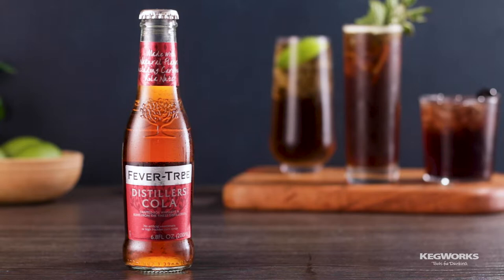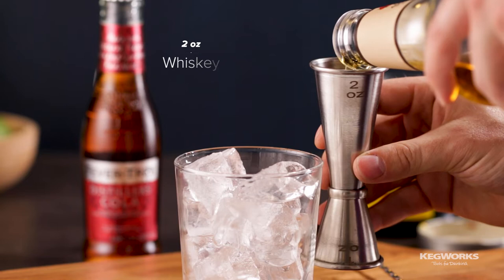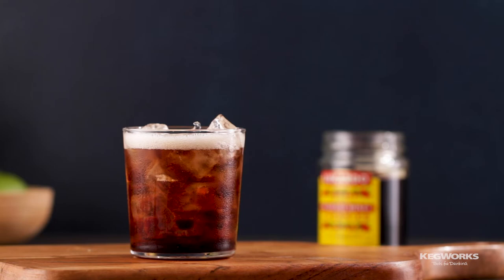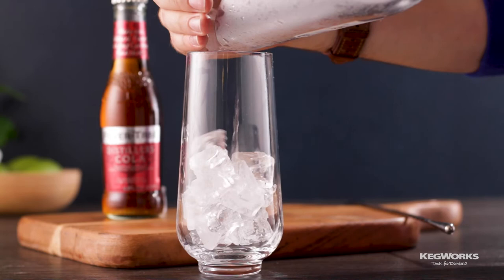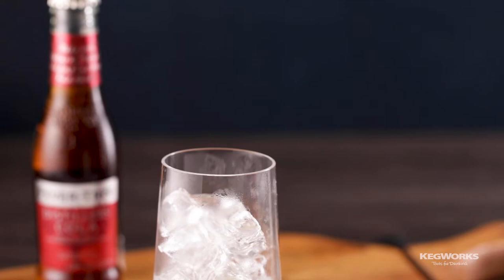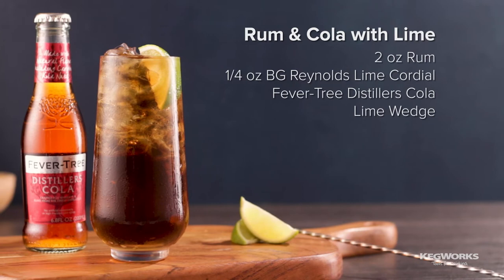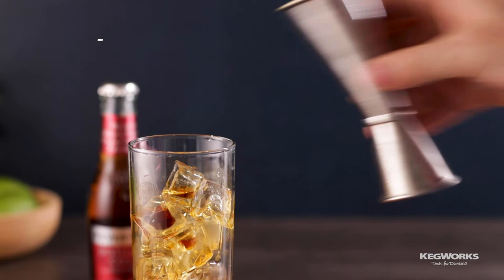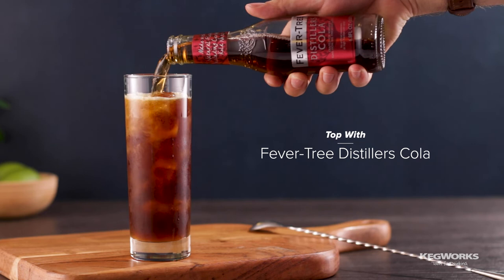3 Fever-Tree Distillers Cola Cocktails To Cool Off With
While we’ve seen an influx of premium tonic waters, ginger ales, and sodas to provide drinking enthusiasts with quality mixers to complement their favorite top-shelf spirits, there hasn’t been as much growth when it comes to cola.

Fever-Tree saw this as an opportunity and they got to work creating their Distillers Cola, which debuted in 2021. Just like their world-class tonic waters do for gin or vodka it uses naturally-sourced ingredients to create a cola that highlights the subtle flavors in any spirit that it’s paired with (especially darker spirits). It’s the ideal mixer for crafting a classic whiskey & cola or rum & cola while not masking the qualities of your spirit behind sugary sweetness.

We decided to take Distillers Cola, our favorite dark spirits, and some selections from our inventory of cocktail syrups to make a trio of popular cola drinks with something a little extra to make them truly extraordinary.